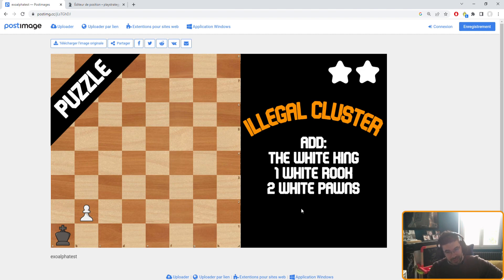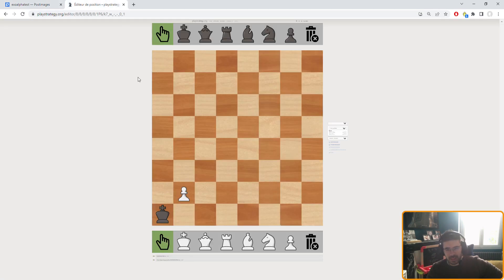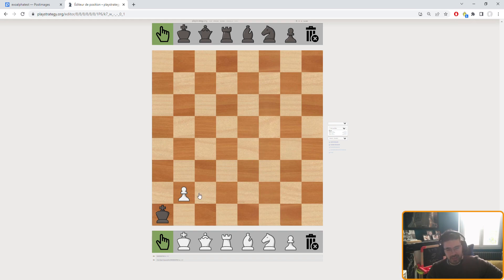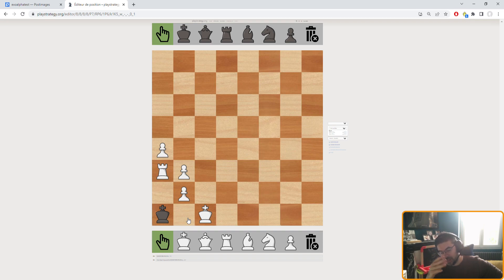Chess Puzzle - Create An Illegal Cluster!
An illegal cluster is an arrangement of units on squares which cannot be part of any legal position, but if you remove any unit from the illegal cluster, then the result is part of a legal position.

You can also join us on Discord to talk about board games

Note: This puzzle is strongly inspired from one created by Radu Dragoescu, Die Schwalbe, 1982.